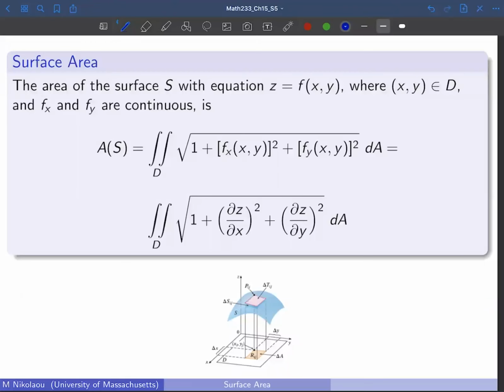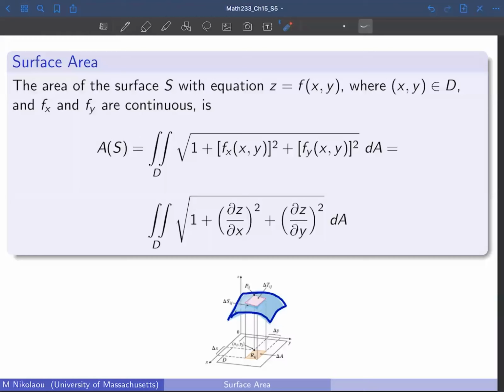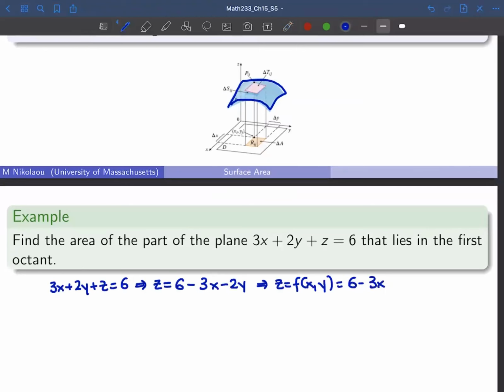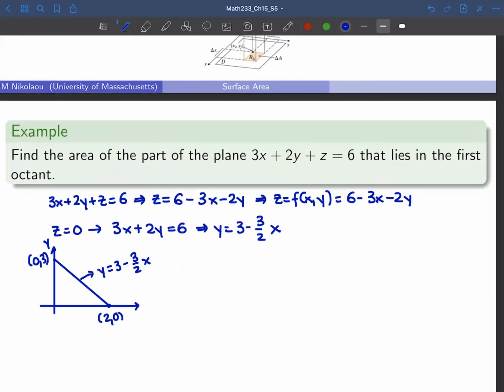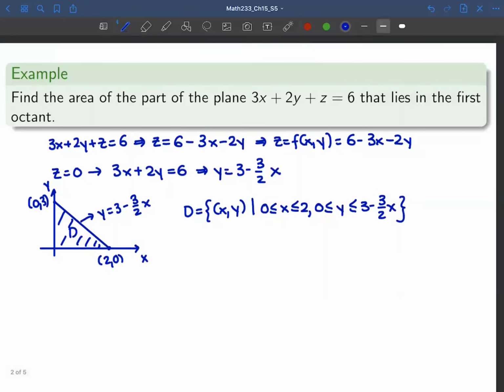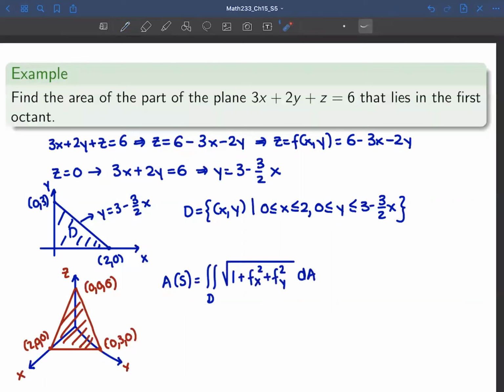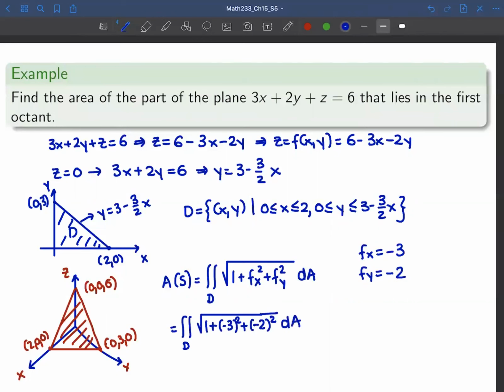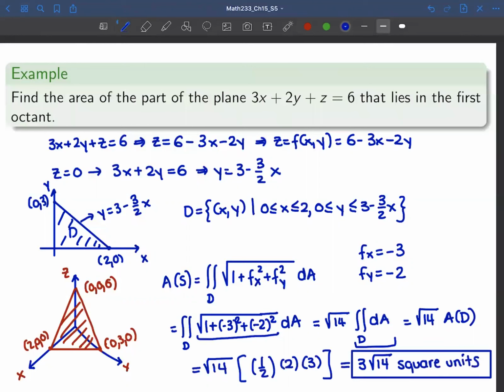Ch15 S5 Surface Area